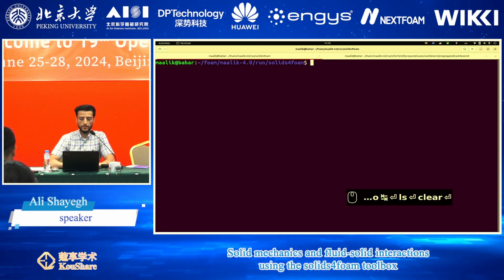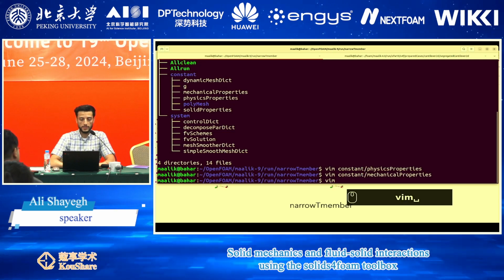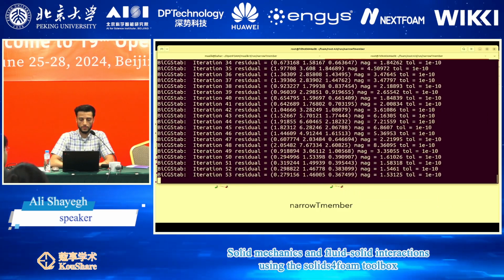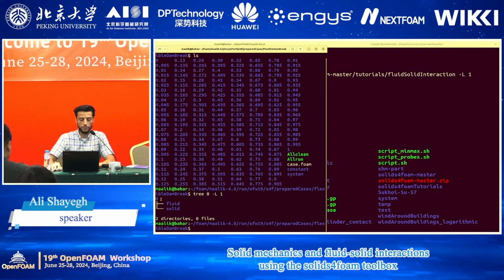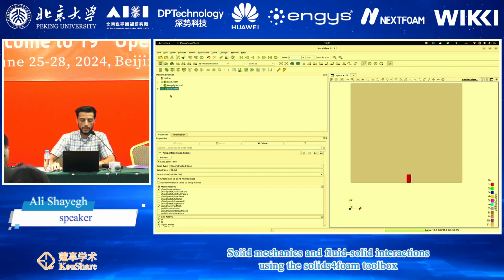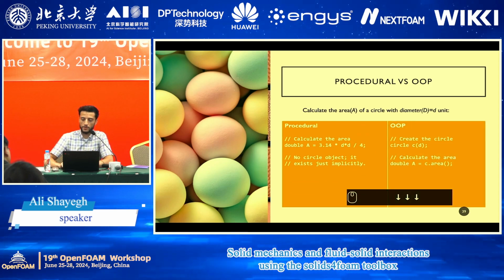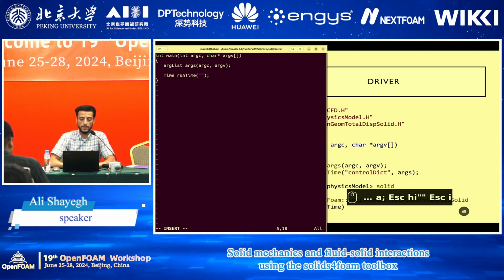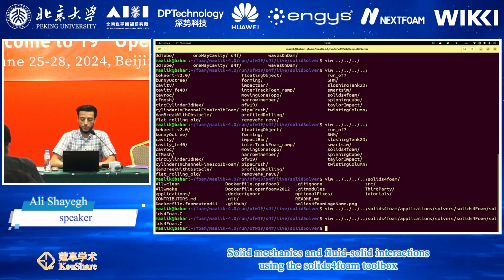[OFW19] Solid Mechanics and Fluid Solid Interactions using the solids4foam Toolbox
[19th OpenFOAM Workshop] [Training Sessions] As part of the 19th OpenFOAM Workshop terms, permission has been granted by the presenters to share these recordings. If a presenter wishes to revoke this permission please contact Yubo Hu (the logistics staff of the 19th OpenFOAM, email: huyubo AT dp DOT tech), and the video segment will be removed.